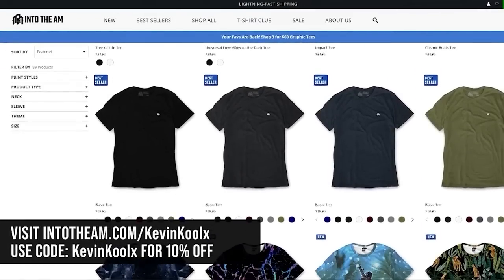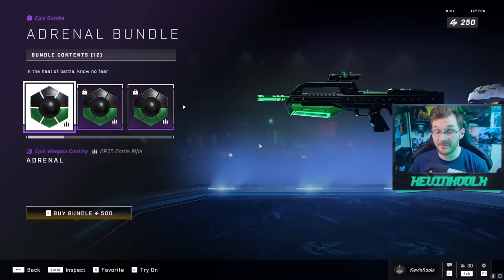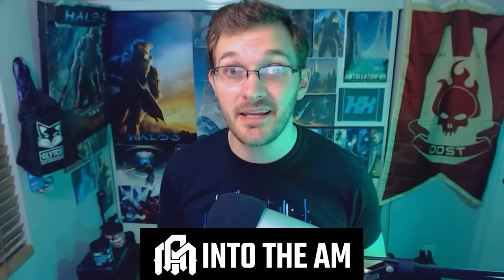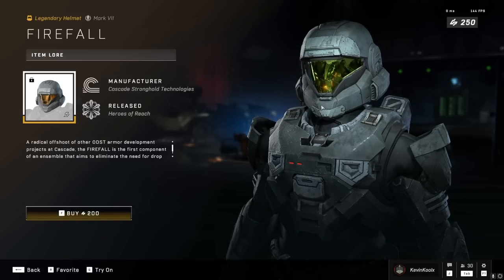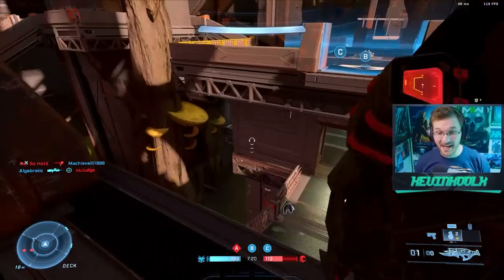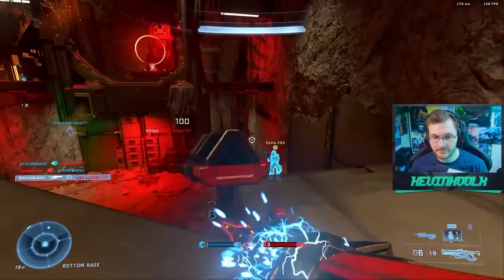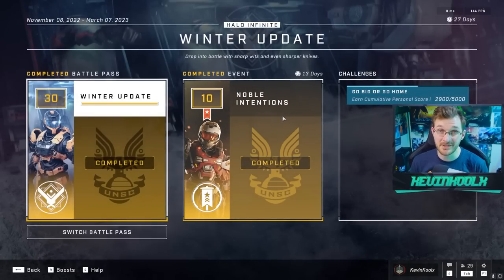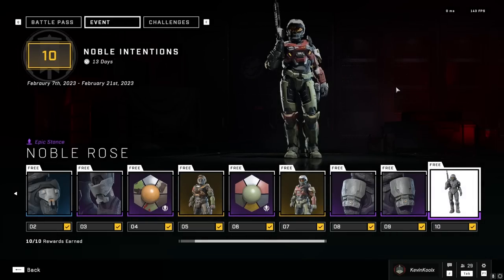343i Just Shadow Dropped Halo Infinite Content and it's AMAZING! Halo News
Halo Infinite Store - 0:00
Halo Infinite Noble Intentions Event - 4:12
Noble Intentions Event Pass - 8:01
Future Forge Maps in Matchmaking - 9:51